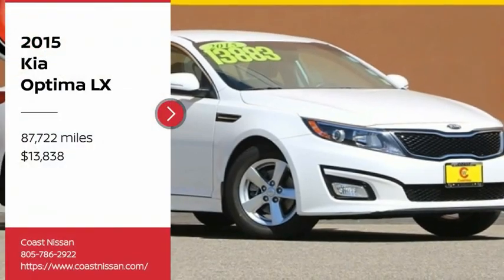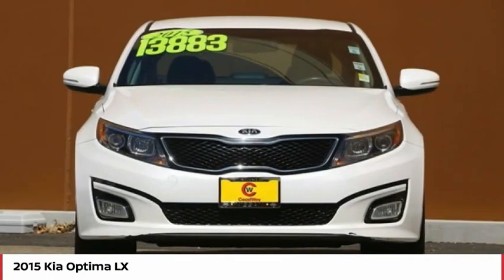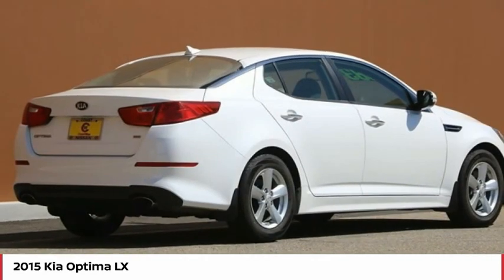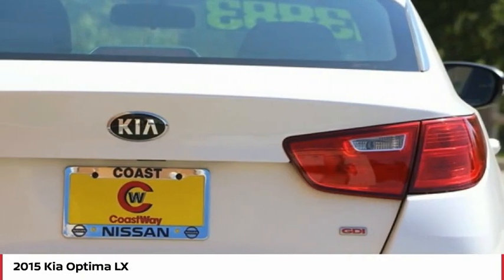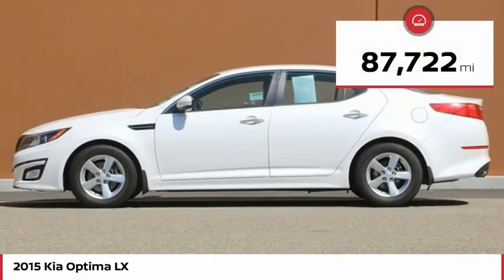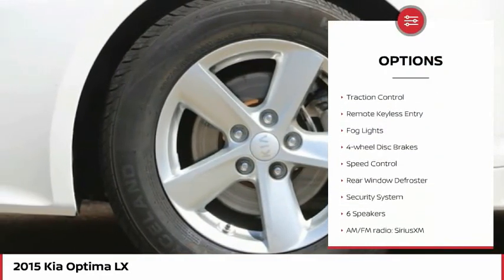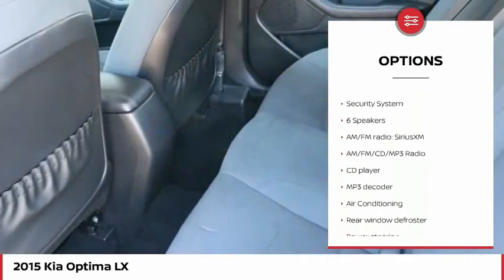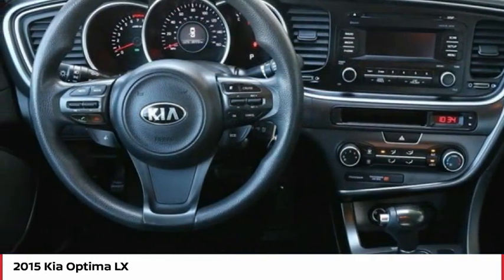2015 Kia Optima LX FOR SALE in San Luis Obispo, CA P3067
Stop in today for a test drive of this U 2015 Kia Optima

Coast Nissan
12150 Los Osos Valley Rd

Want us to come to you? No problem! In case we missed a picture or a detail you would like to see of this 2015 Optima, we are happy to send you A PERSONAL VIDEO walking around the vehicle focusing on the closest details that are important to you. We can send it directly to you via text or email. We look forward to hearing from you!  Snow White Pearl 2015 Kia Optima LX FWD 6-Speed Automatic with Sportmatic 2.4L I4 DGI DOHC CLEAN CARFAX!!,      ONE OWNER       , GREAT GAS MILEAGE.  Recent Arrival! 23/34 City/Highway MPG   Awards:     2015 IIHS Top Safety Pick     2015 KBB.com 10 Best UberX Candidates  Reviews:     Looking for a practical family sedan that doesnt look like a practical family sedan? You have a few cars from which to choose, but none as feature packed as the 2015 Kia Optima. Source: KBB.com     Lots of standard and optional features for the money; handsome cabin with easy-to-use controls and comfortable front seats; top crash scores; lengthy warranty. Source: Edmunds     With world-class engineering, outstanding performance and advanced safety systems, the 2015 Kia Optima gives you good reason to be passionate about driving a midsize sedan. It combines bold exterior styling, performance and a spacious, luxurious cabin. With the Optima, exhilaration is standard. The key to its exciting performance are the two available engines: the 2.4L Gasoline Direct Injection with an EPA rated 24 city/35 hwy mpg or the turbocharged 2.0L GDI I4 engine that delivers 274 horsepower and fuel efficiency of 22 city/34 hwy mpg. The Optima also has a standard 6-speed Sportmatic transmission for an engaging driving experience. The Optima Hybrid features a 2.4L Atkinson cycle 4-cyl. engine giving an amazing 35 city/40 hwy mpg. Spacious and comfortable seating can accommodate five adults and includes a driver s seat with power lumbar and available leather seat trim. Rear seats have a 60/40 split-folding design for added versatility. Optima EX/EX Turbo and SX Premium Packages include front and rear heated seats and heated front seatbacks for cold-weather comfort. The Optima is designed to make every drive a pleasure. The available Premium Touring Package includes features like the innovative UVO infotainment system which lets you use your compatible cell phone to make hands-free calls, receive and respond to text messages, listen to streaming audio, enjoy your personal music, and play your favorite song, artist or genre of music all by giving a single voice command, premium Infinity sound system for exceptional audio entertainment, and a panoramic sunroof. The available Technology Package includes a voice command navigation system, giving you access to detailed highway conditions from SiriusXM Traffic. Source: The Manufacturer Summary All used vehicles come equipped 3M Clear Paint Protection PKG for  395, Door Edge Guards & Door Handle Cup Inserts. Comes with 10 Year Warranty & Free Replacement on 3M PKG, This package is in addition to any and all sale price listed on-line or at dealership San Luis Obispo, SLO, Arroyo Grande, Pismo Beach, Paso Robles, 93405,  Vehicle price and availability are subject to change without notice.